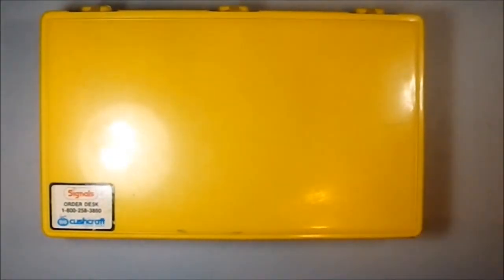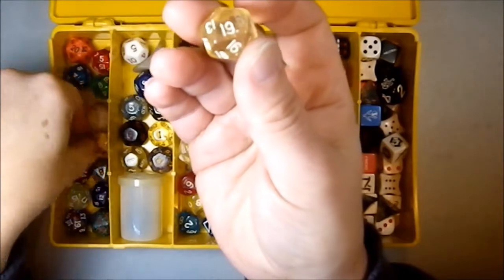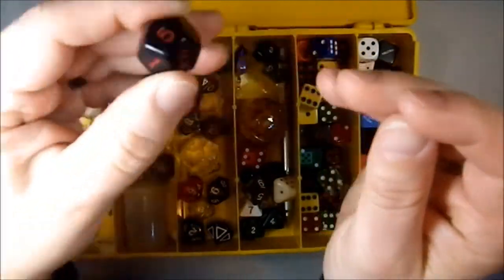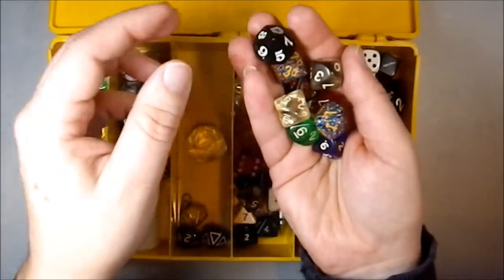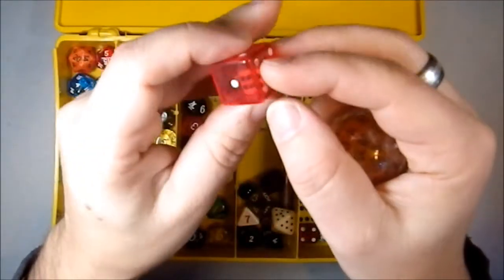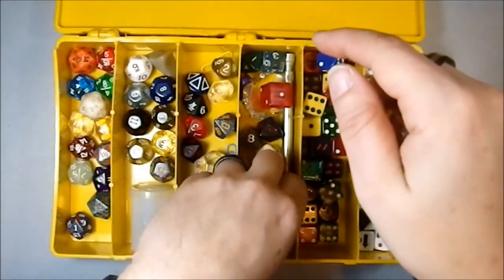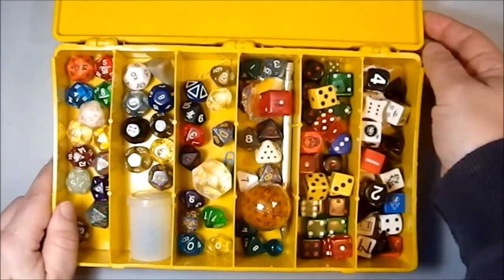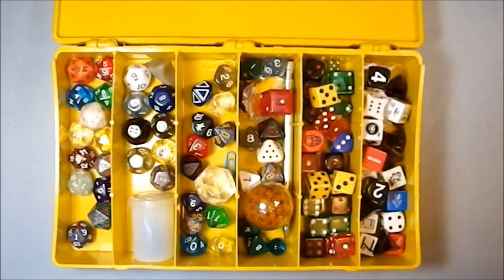Gaming Gear: Dice Collection Part 1